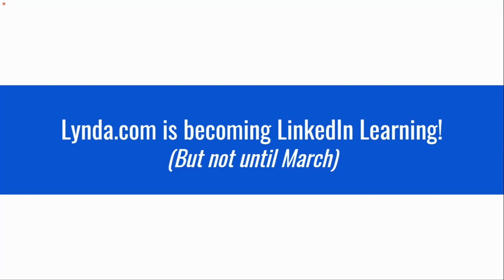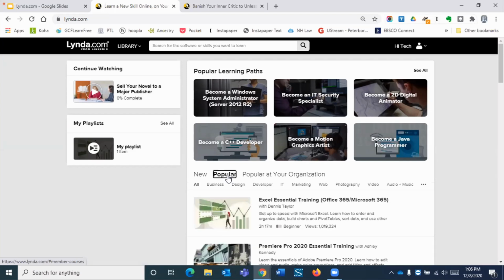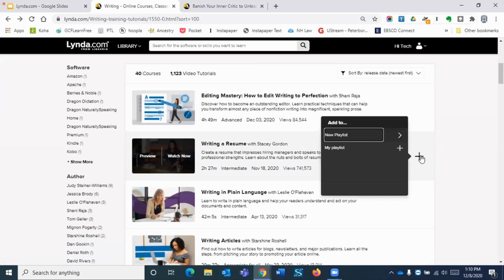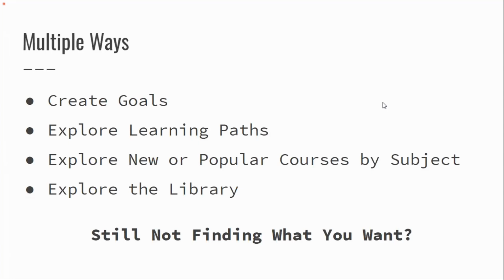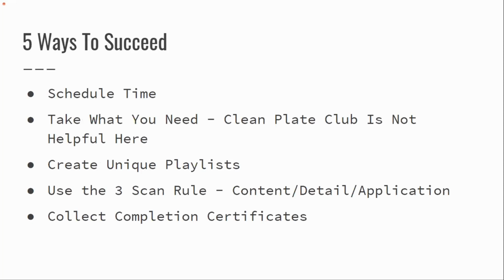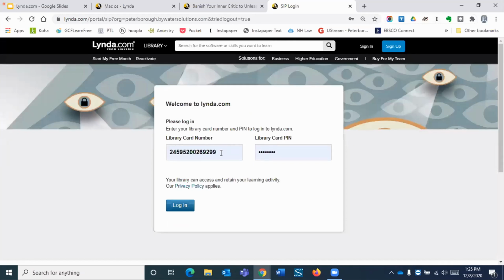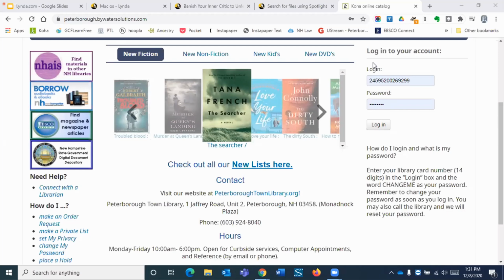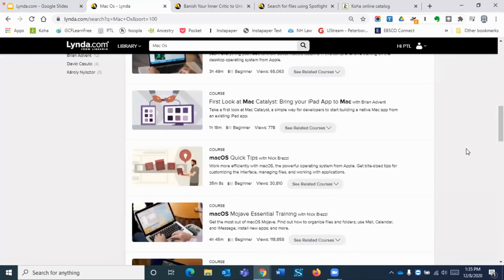Tech Tuesday - Lynda.com 12 8 2020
Looking to improve your skills, gain confidence, or just learn something new?  Lynda.com has lots of great classes in business, software, technology, and even creative skills.  Come learn what's available.